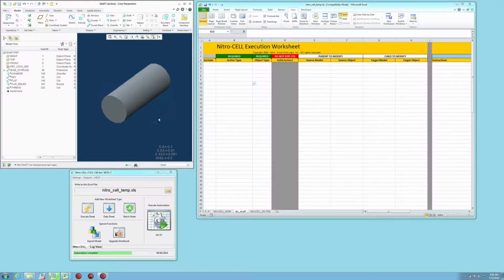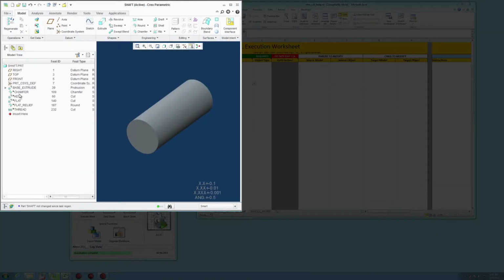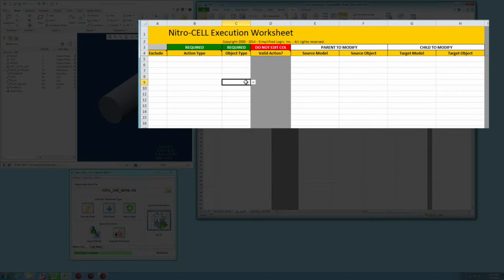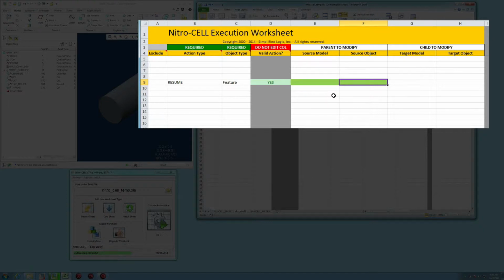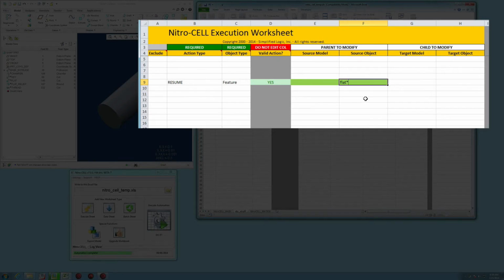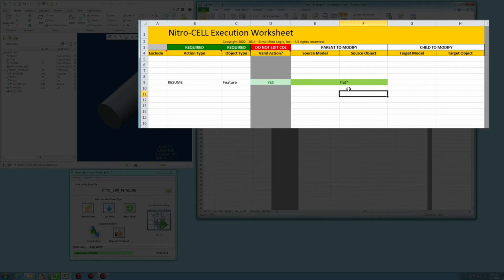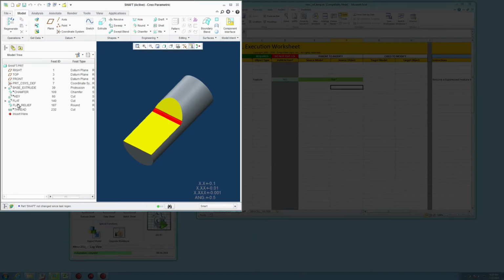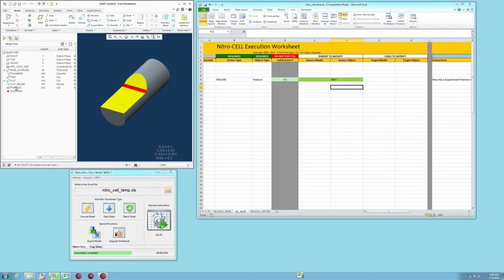Resume Feature Wildcard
A quick demo of how to resume features using feature names with wildcards from excel using Nitro-CELL